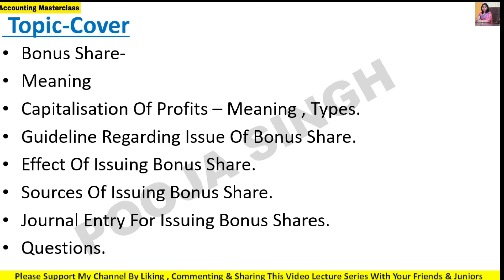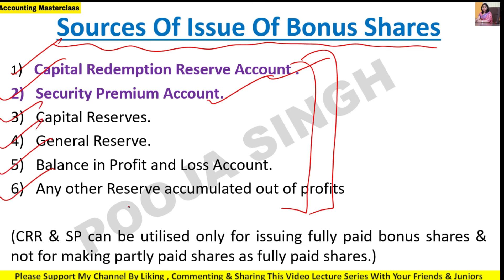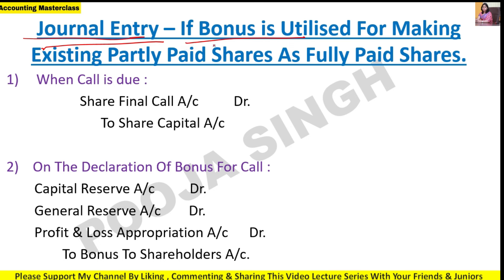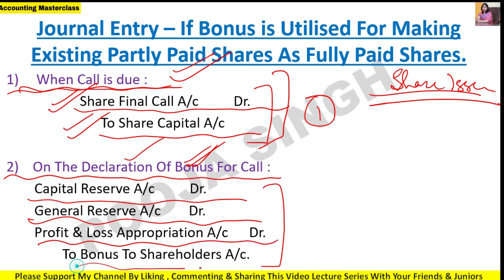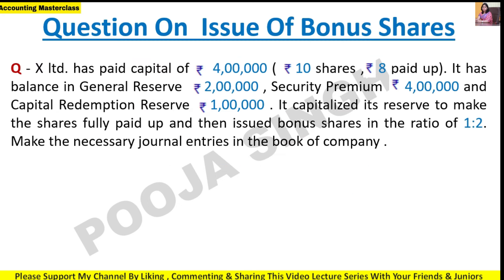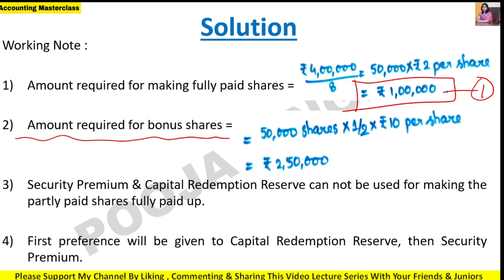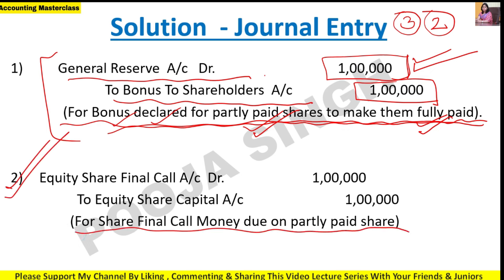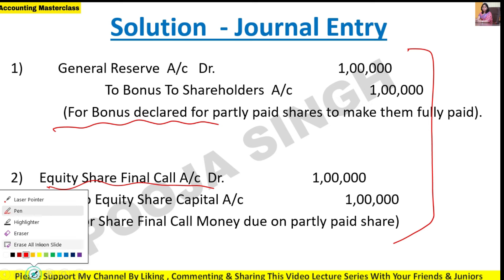Issue Of Bonus Share | Numerical | Journal Entries | Capitalisation Of Profit | Part-2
2nd YouTube Channel - Pooja Singh Link -

1.Link Of Application- Accounting MasterClass-

Or Search On Google Play Store- Accounting MasterClass

3.Instagram Id Link- accountingmasterclass_official